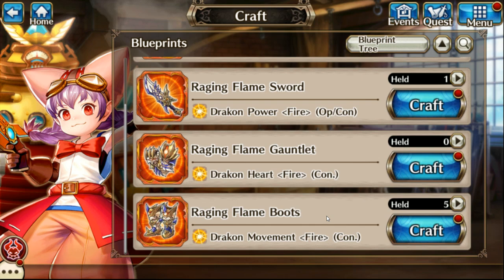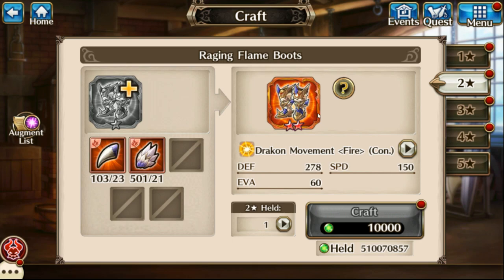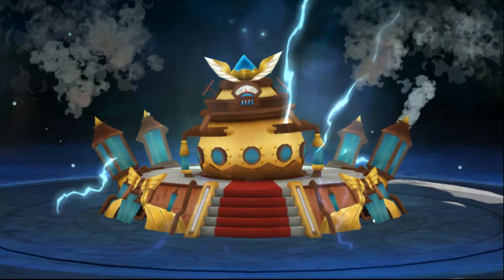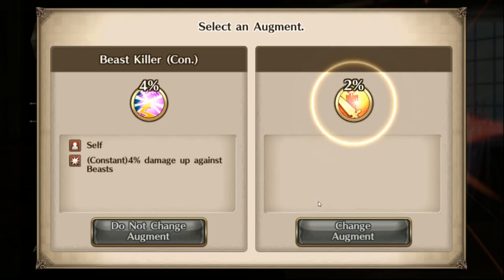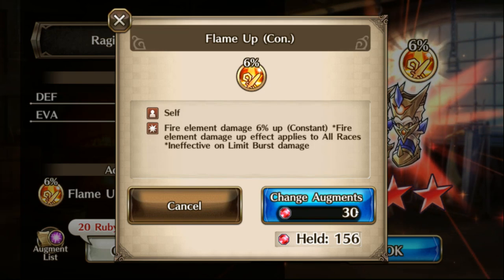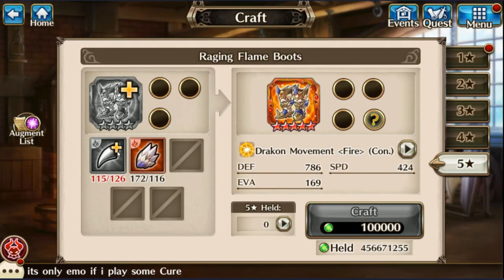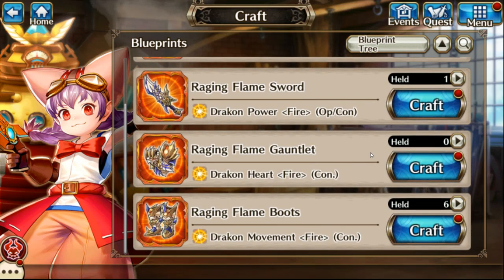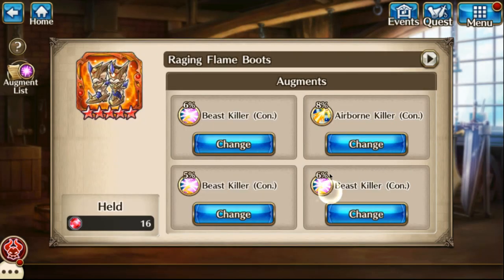New Kiln Feature - Valkyrie Connect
For Usagi